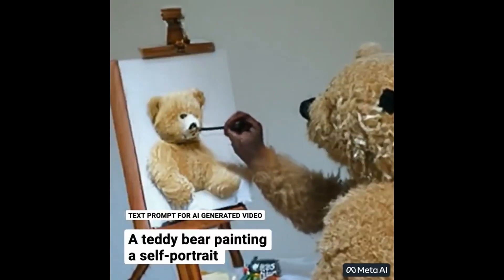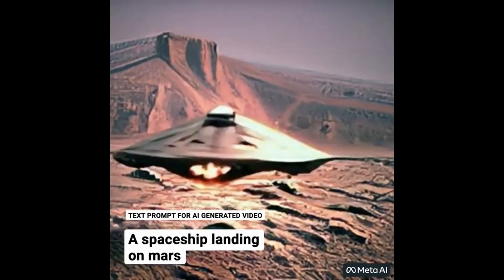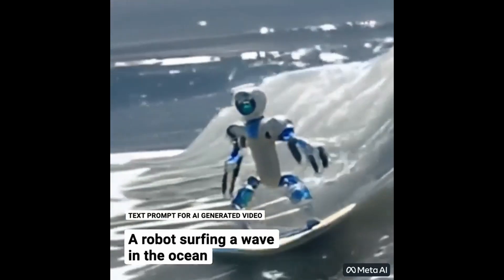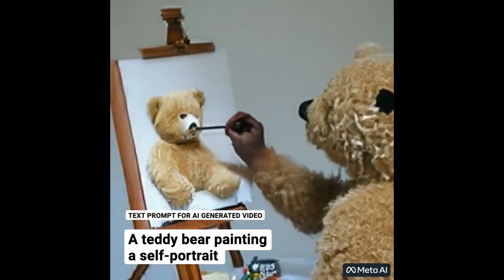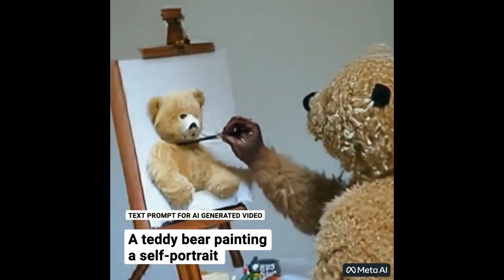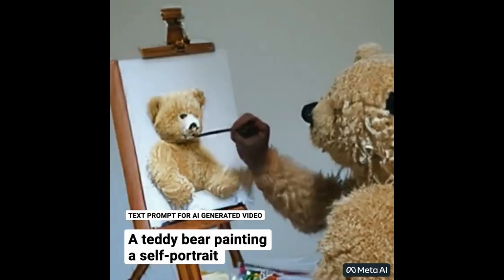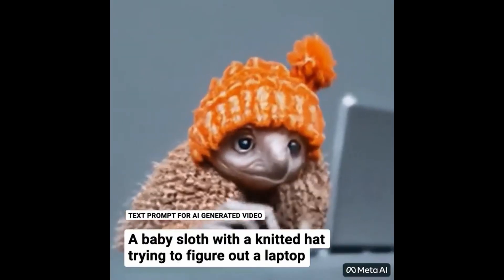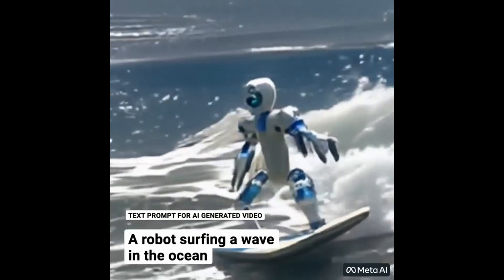First Look At Meta Text-To-Video AI Generator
Mark Zuckerberg has given users a glimpse of Meta's new artificial intelligence called Make-A-Video, which allows videos to be generated from text descriptions.

If you'd be willing to support me
► Buy on Amazon
Meta Quest 2 — Advanced All-In-One Virtual Reality Headset